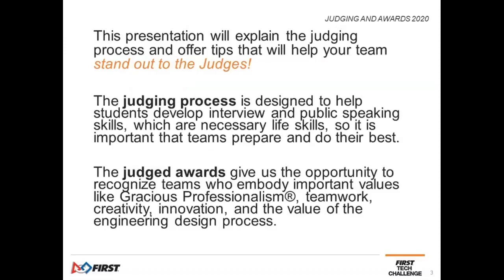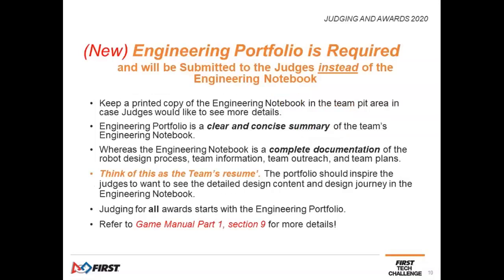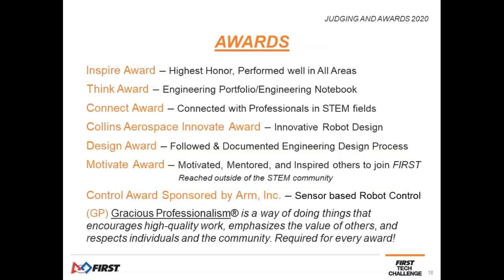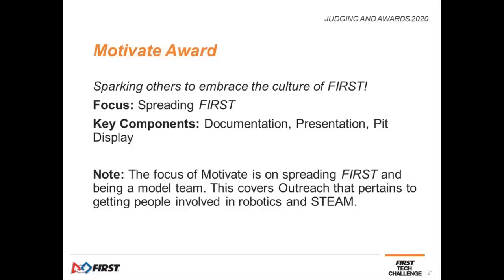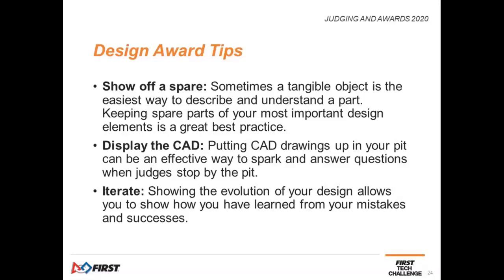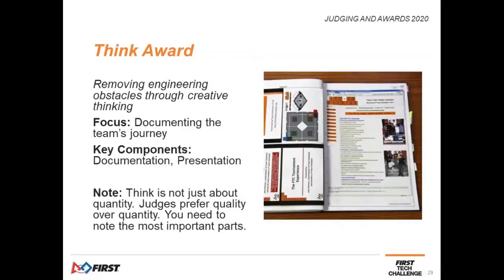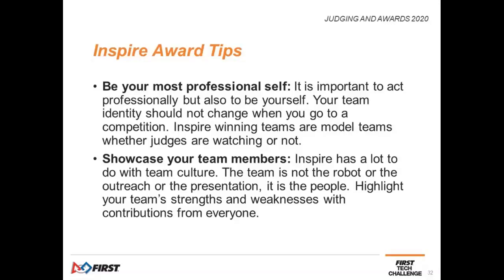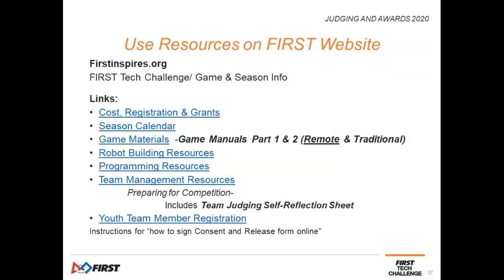FTC Judging and Awards FTC